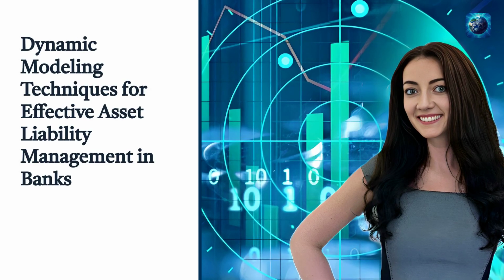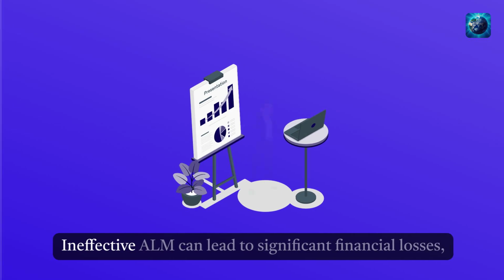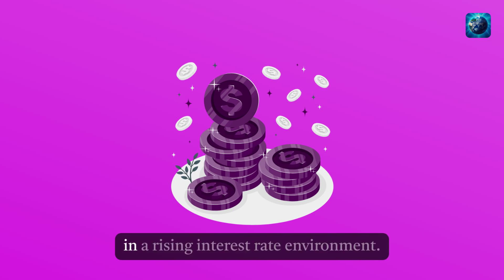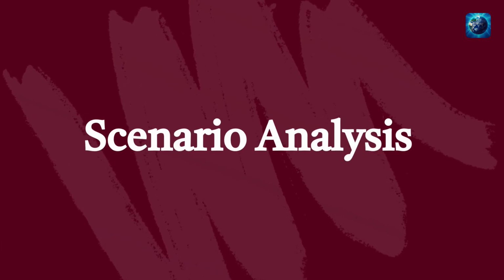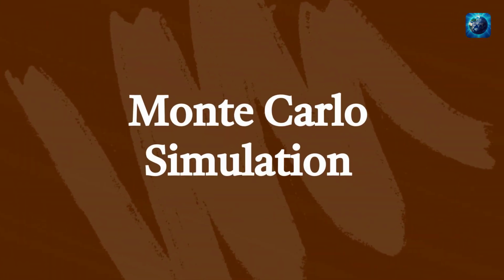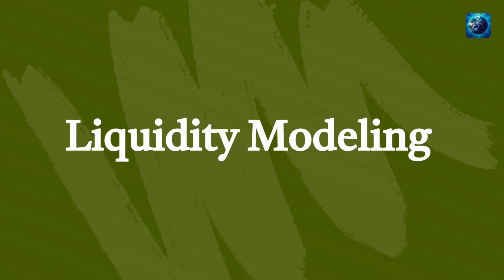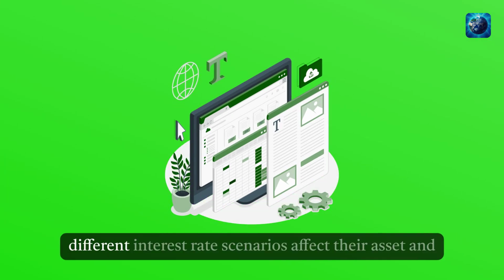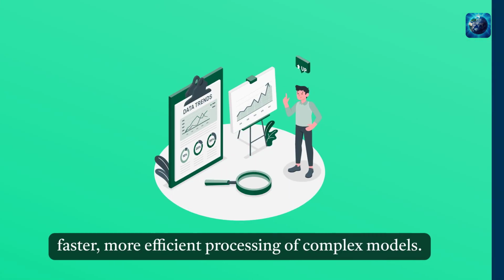Dynamic Modeling Techniques for Effective Asset Liability Management in Banks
In the rapidly evolving banking sector, effective management of assets and liabilities is crucial for maintaining financial stability. This video explores key dynamic modeling techniques that enhance Asset Liability Management (ALM).

We will cover:
1. An overview of Asset Liability Management and its significance in mitigating risks, including interest rate, liquidity, and funding risks.
2. Duration Gap Analysis, a foundational technique measuring the sensitivity of assets and liabilities to interest rate changes, enabling banks to maintain a balanced position.
3. Scenario Analysis, which assesses potential future states and simulations based on varying economic conditions and regulatory environments, allowing banks to proactively adjust their ALM strategies.

Join us as we delve into these vital techniques that underlie effective ALM practices in the banking industry.